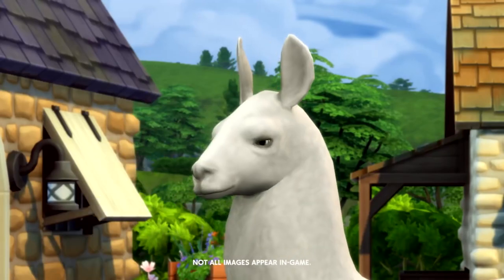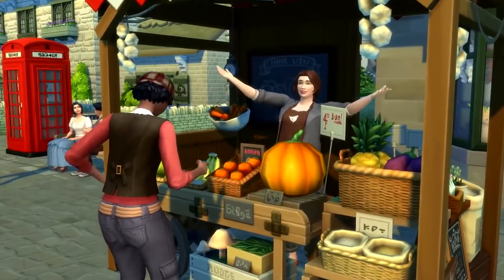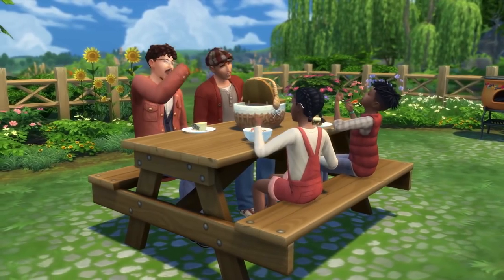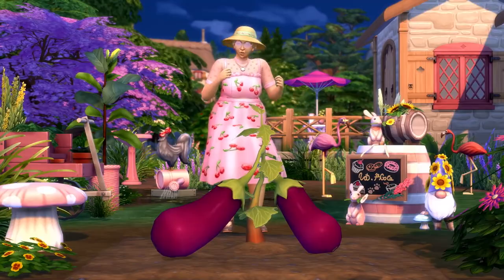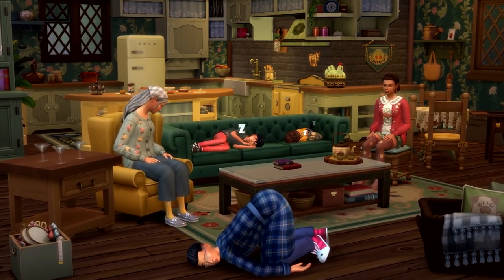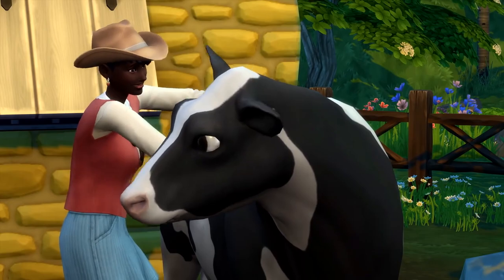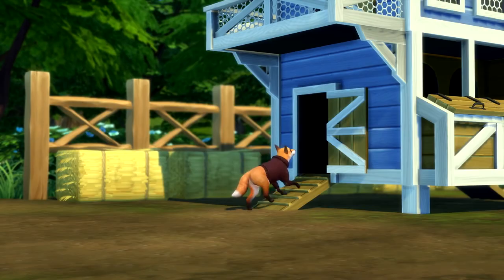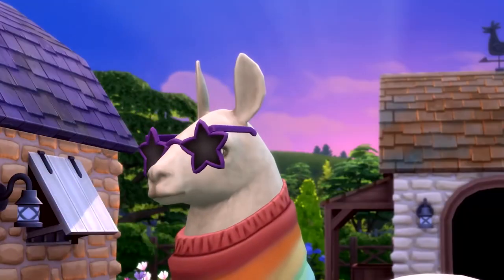The Sims 4 Cottage Living - Official Gameplay Trailer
Take a look at gameplay in this latest trailer for The Sims 4 Cottage Living expansion pack.

Get your hands dirty foraging in the forest for fresh ingredients, or growing them in your garden. If you grow something you're proud of, make sure to head into town and enter it in the Finchwick Fair competition. While you're there, check out the unique shops and chat with locals at the pub.

Experience the rustic charm of a cozy cottage, a delightful village, and new ways to interact with the world when The Sims 4 Cottage Living expansion pack launches on July 22, 2021, for PC, Xbox One, Xbox Series X/S, PlayStation 4, and PlayStation 5.